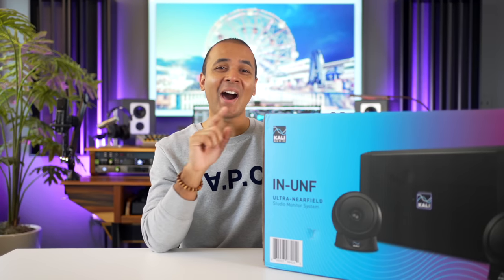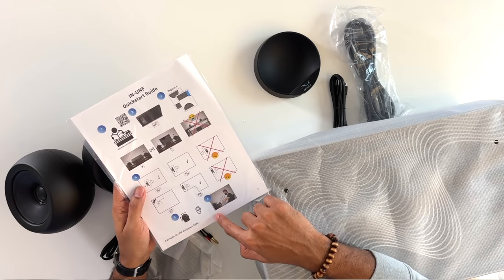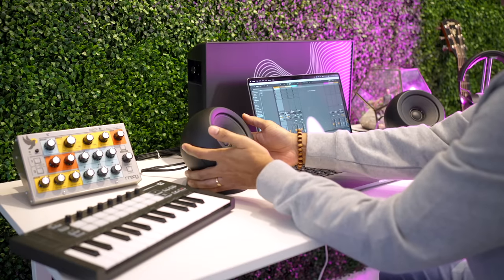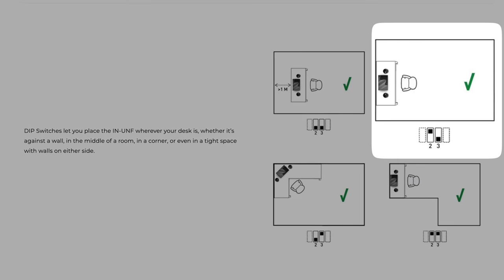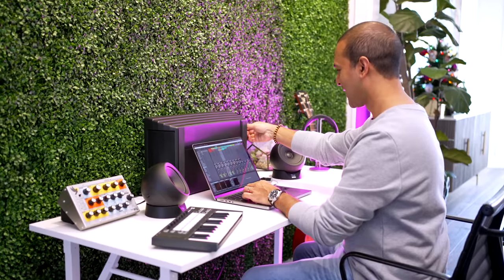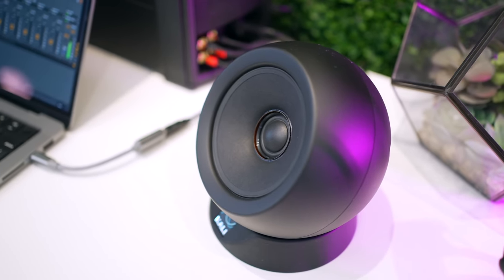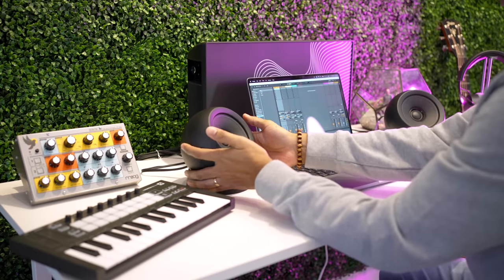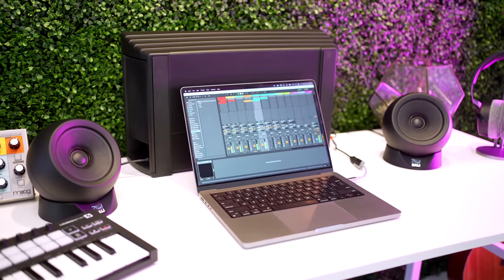Best speakers for bedroom producers? KALI IN-UNF Review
⬇️ Links here ⬇️
Kali IN-UNF (Amazon paid link)

This is the Kali Audio IN-UNF studio monitor system, and it just might be the perfect studio monitors for you if you produce music in your bedroom or in an apartment...You can get loud and it may not wake up the neighbors. The Kali IN-UNF is compact, and has several crazy tricks up its sleeve. In fact, even setting it up is unique. In this video, I unbox, set up, and test out the Kali IN-UNF with a small studio desk. And I'll let you know how it sounds for mixing and producing music at home.